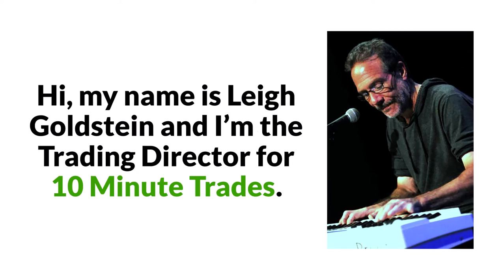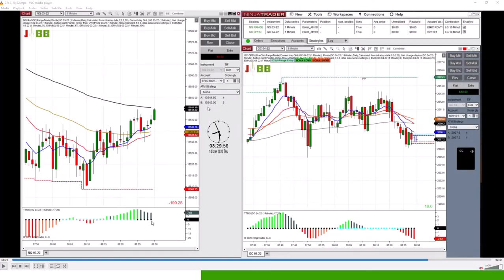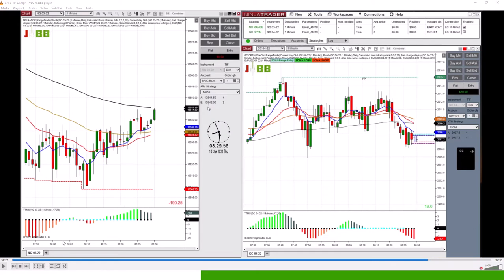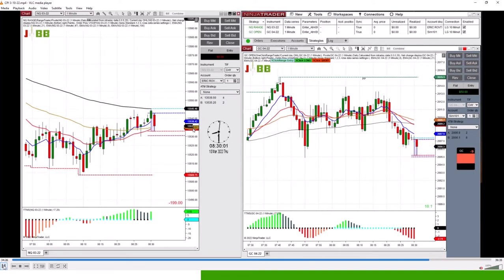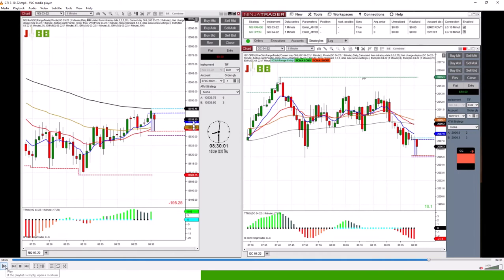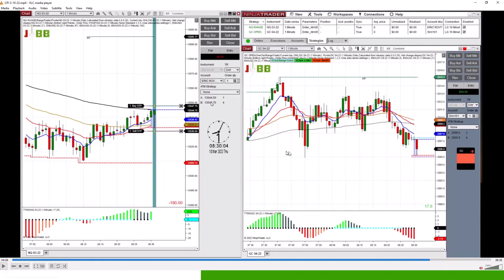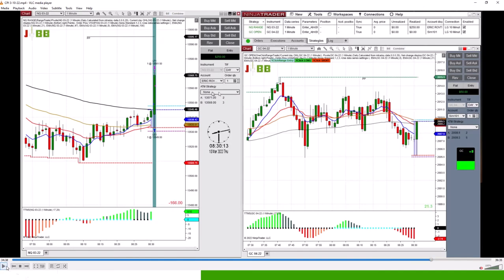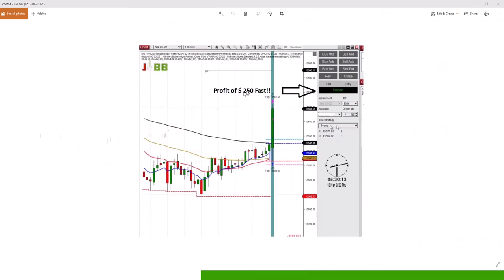Trade of the Week: March 12th, 2022